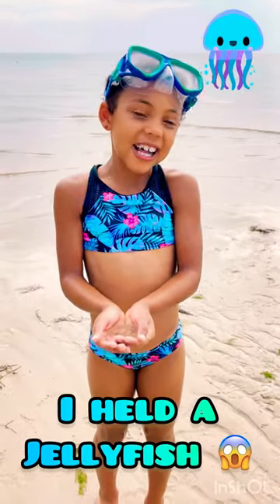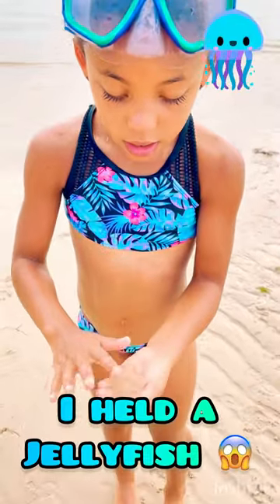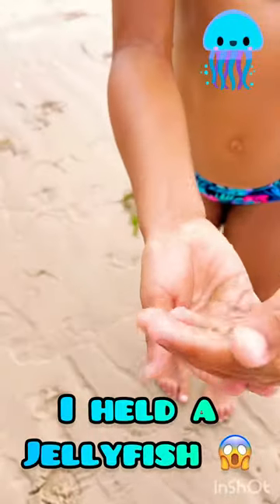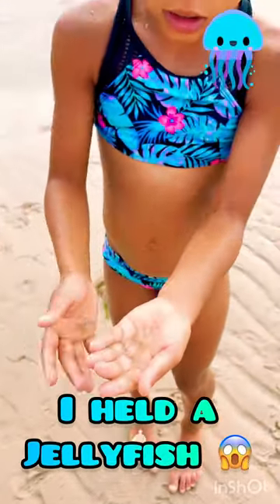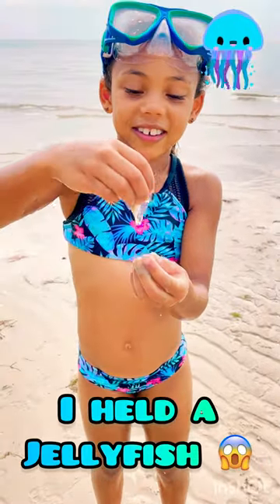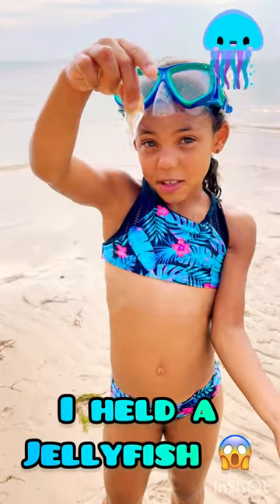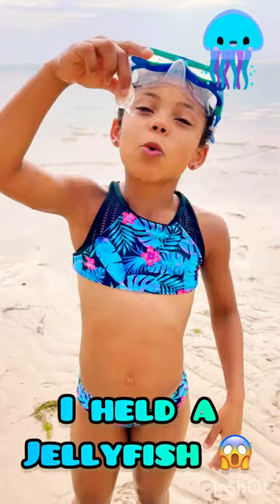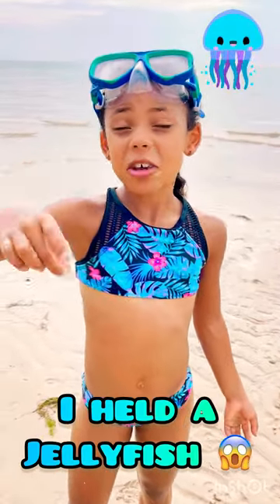I HELD A JELLYFISH 🪼 😱